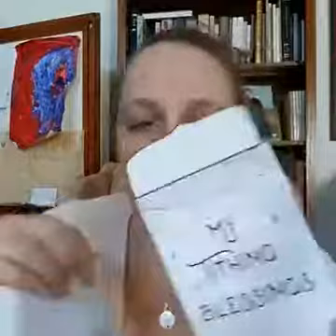More ideas for Teaching Howard W. Hunter Chapter 9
5 more tips to help you teach Howard W. Hunter Chapter 9: The Law of Tithing